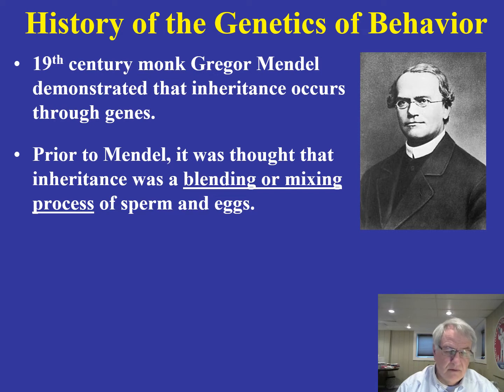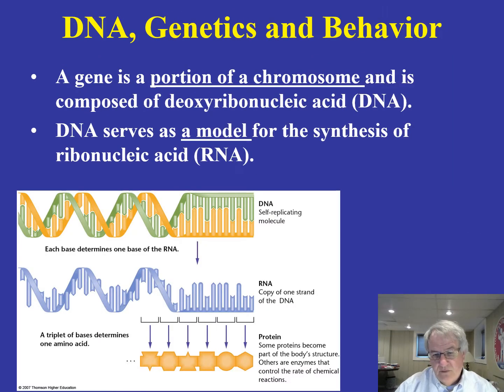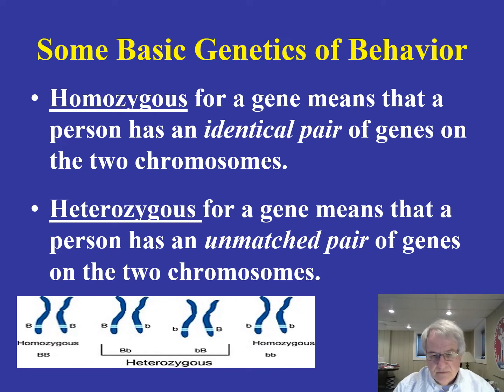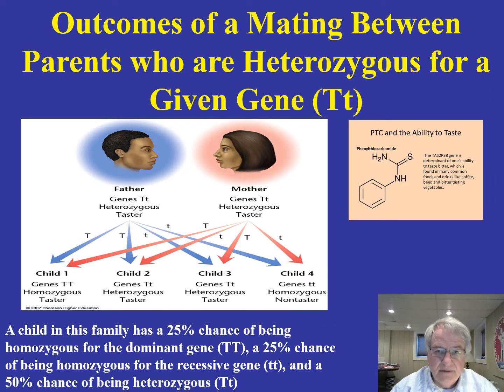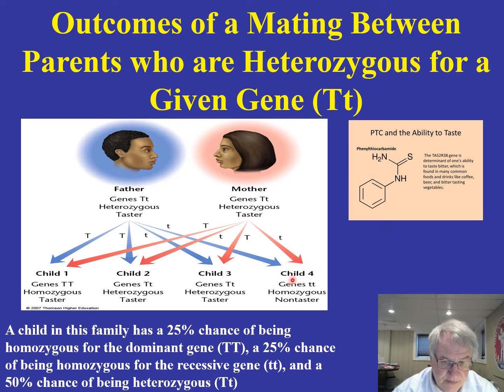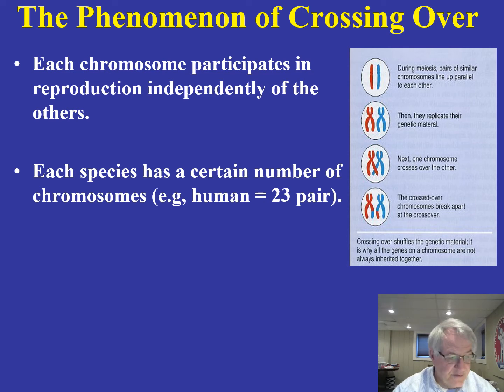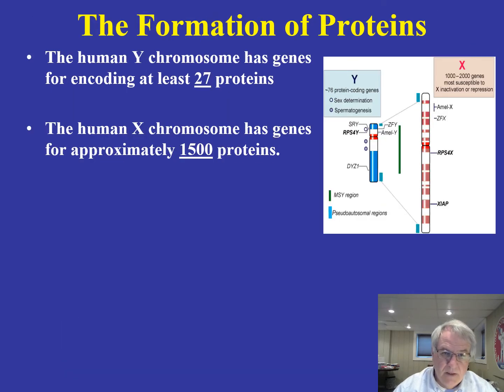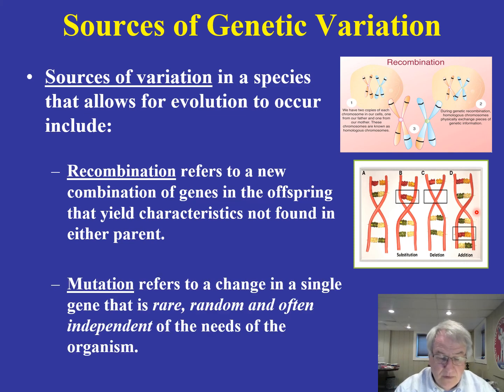Distance BN Lecture 8 Genes Basic Terminology video